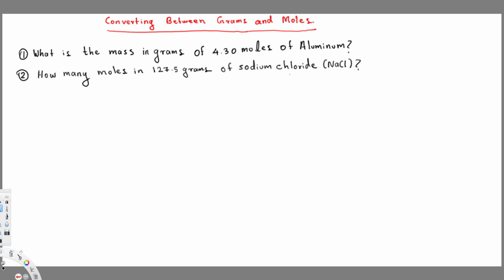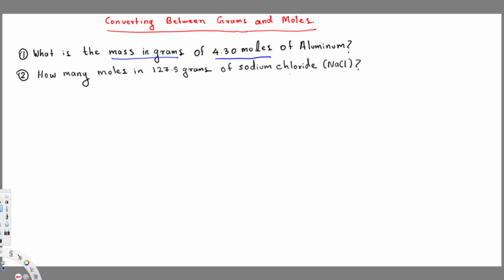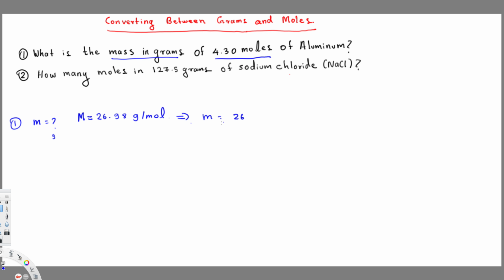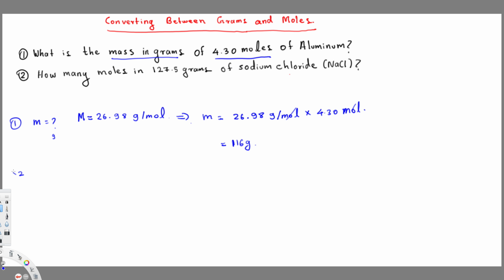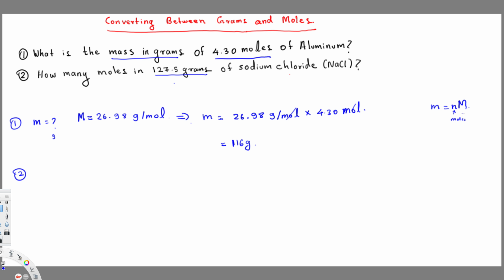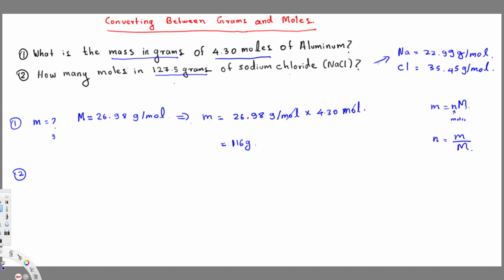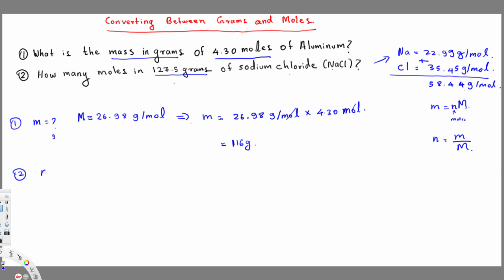Converting between grams and moles - 1 - Chemistry